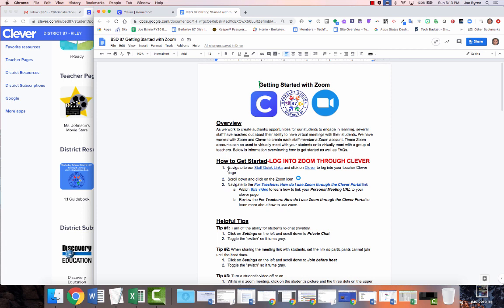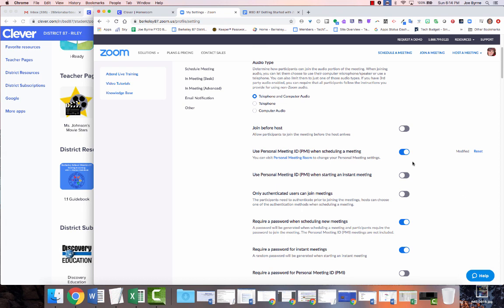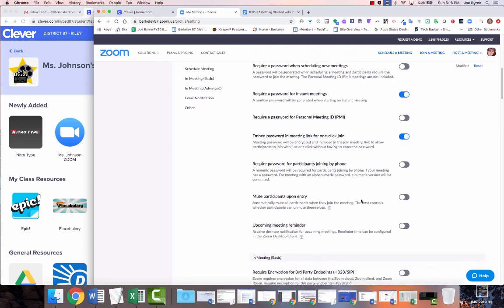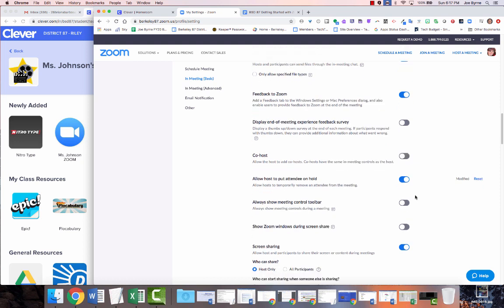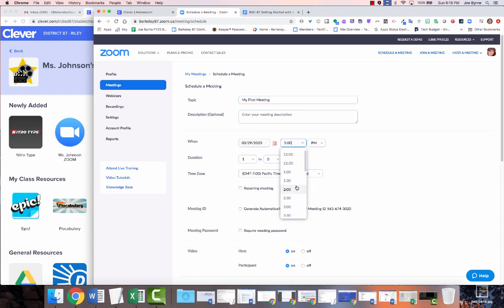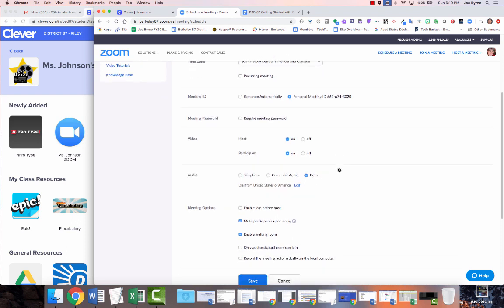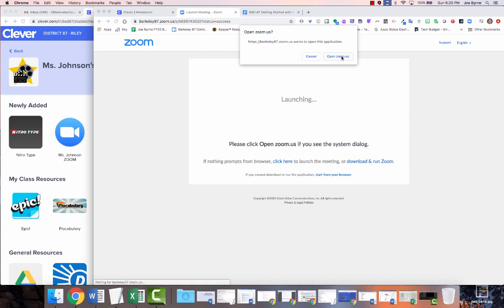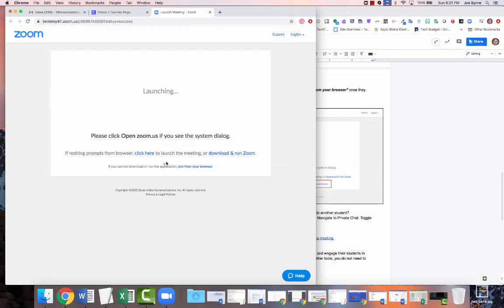Getting Started with Zoom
Video for BSD 87 staff to get started using Zoom with their students.